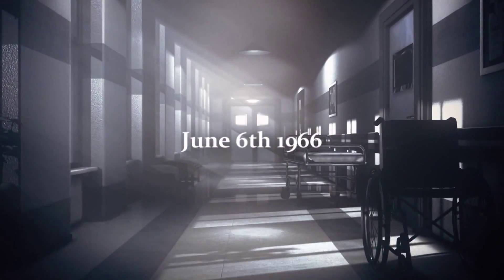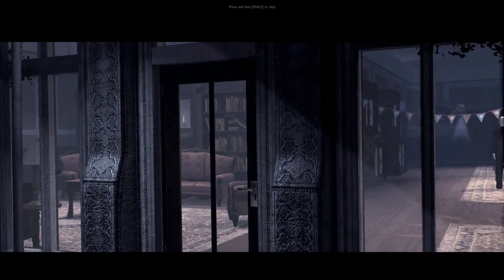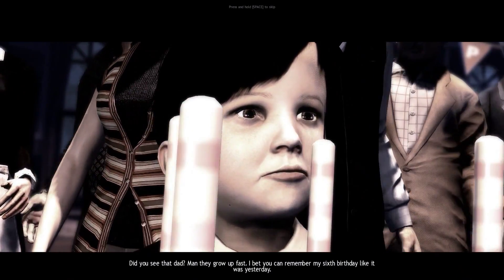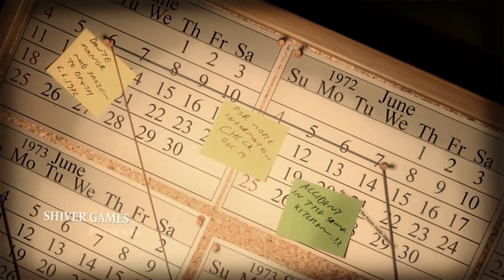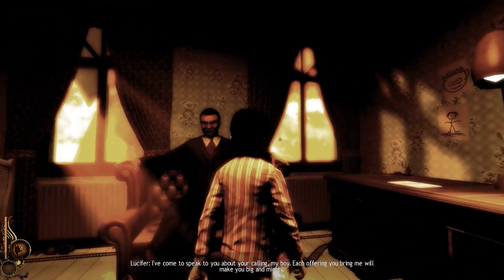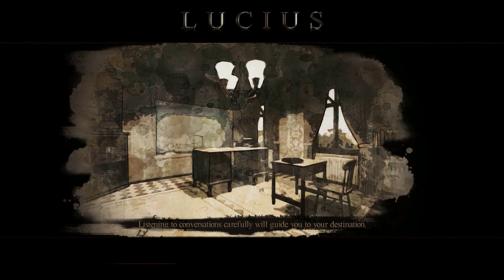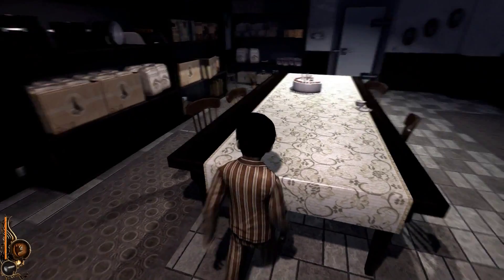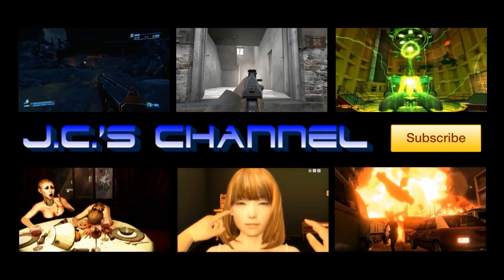Lucius (Ep. 1) - Bad to the bone (Cold as Hell Walkthrough)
Meet Lucius. A six-year-old boy, who happens to be the son of the Devil.

From Lucius, developed by Shiver Games and published by Lace Mamba Global.